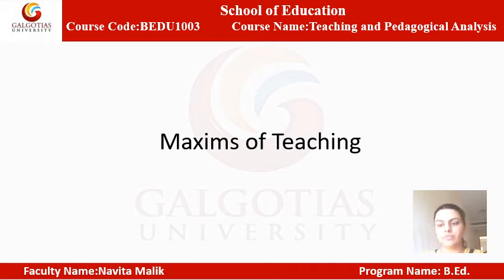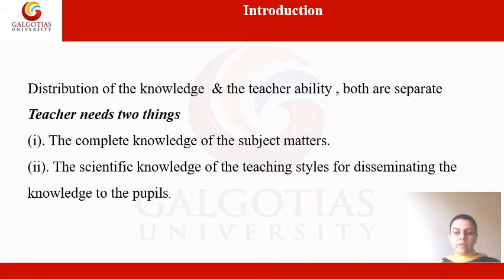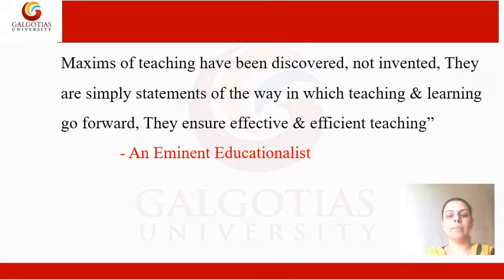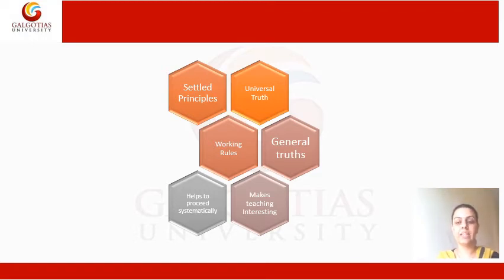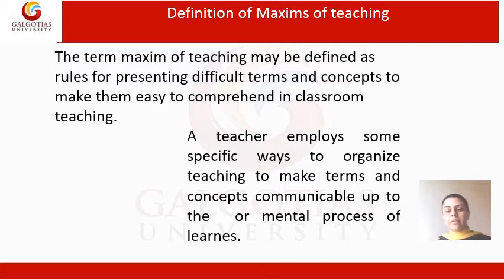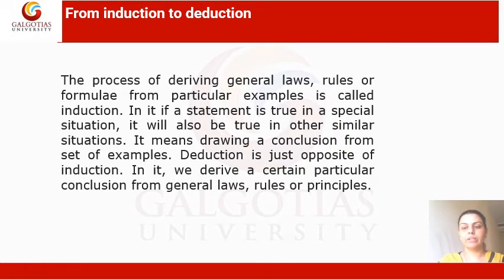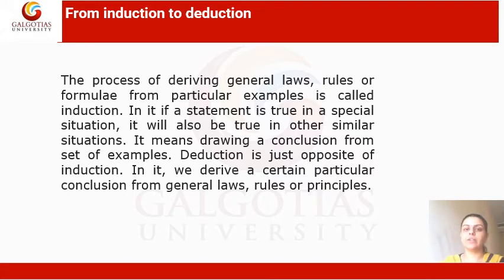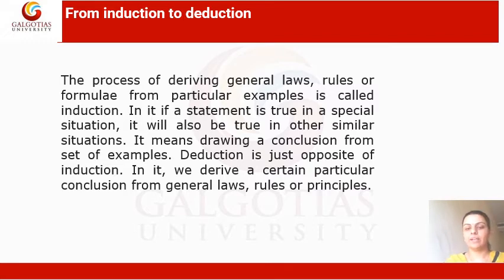BEDU1003, Teaching and Pedagogical Analysis: Maxims of Teaching